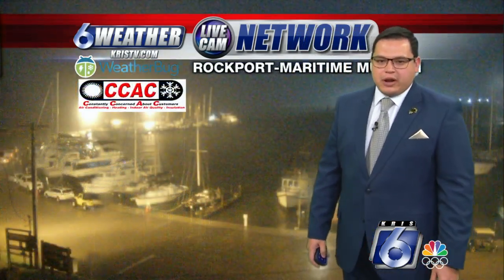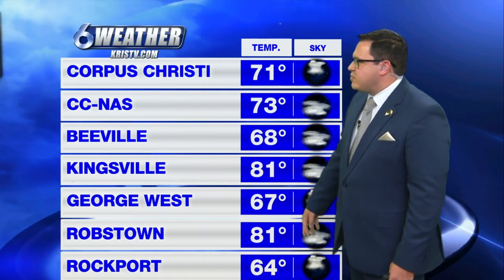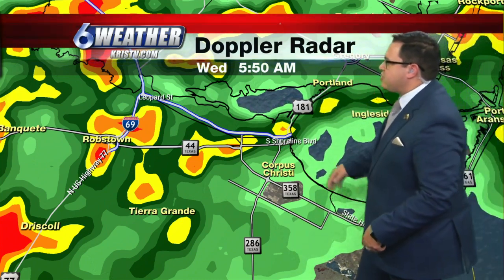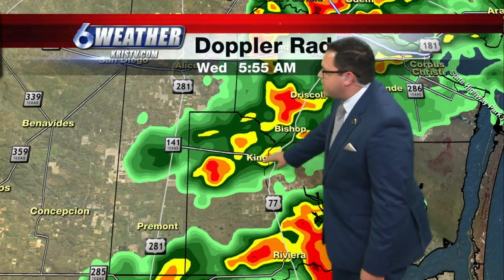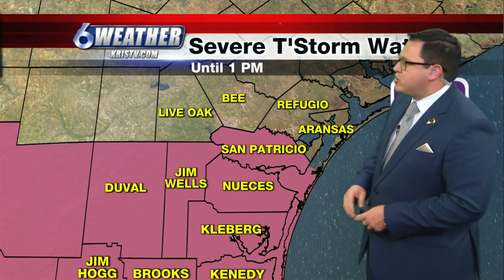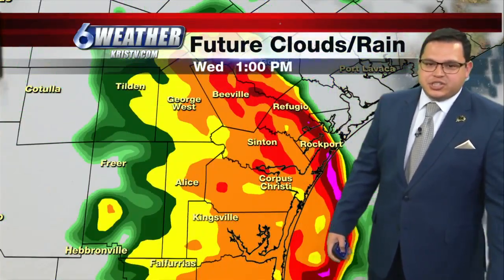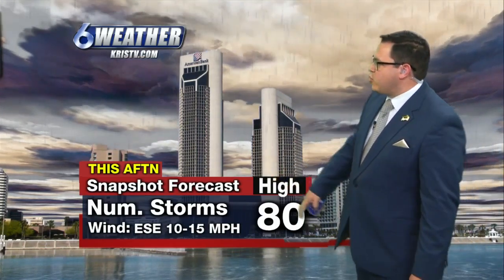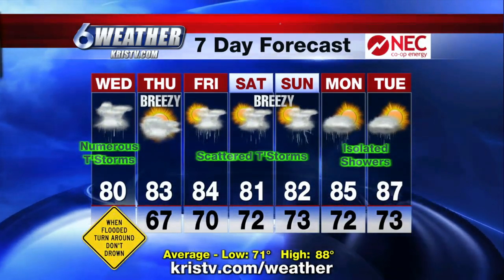Weather 5-19-21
a look at the weather